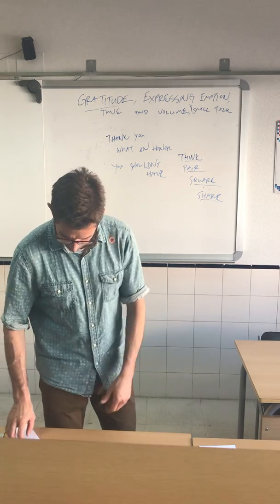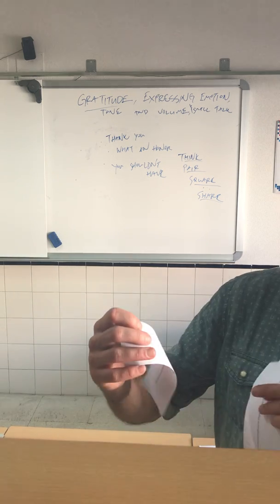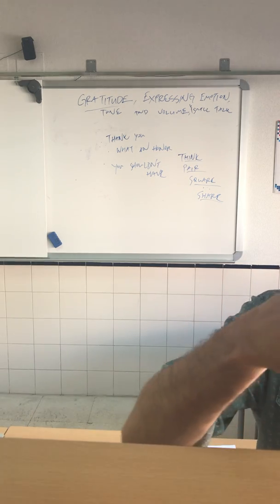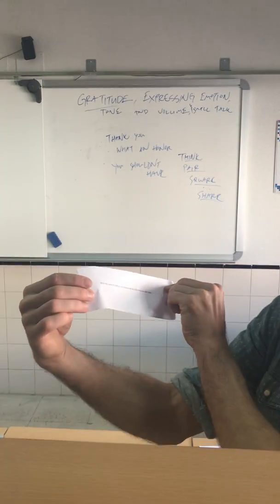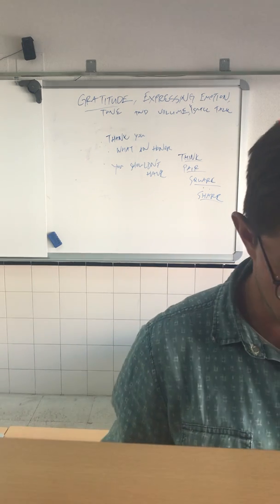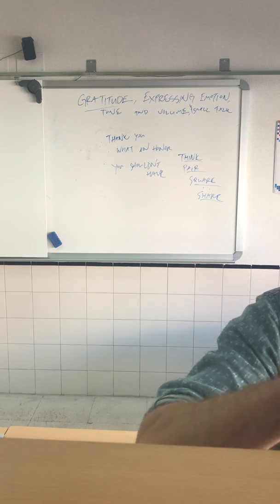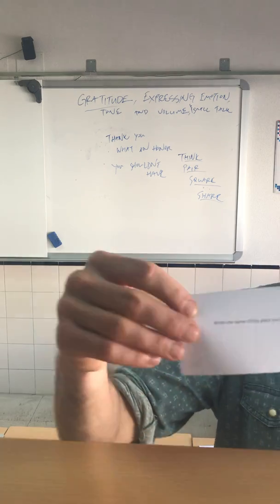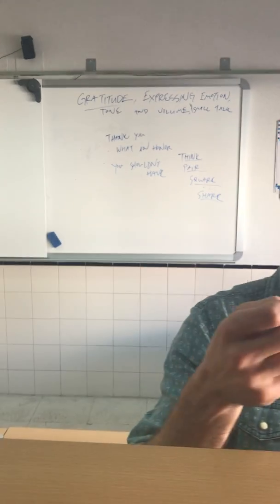micro lesson 7 gratitute expression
Sometimes students studying another language can forget about the importance of using tone, spacing, volume, and showing the different degrees of appreciation which communicate so much more than mere words at times.  This is a fun activity that explores this range of expression through gratitude.